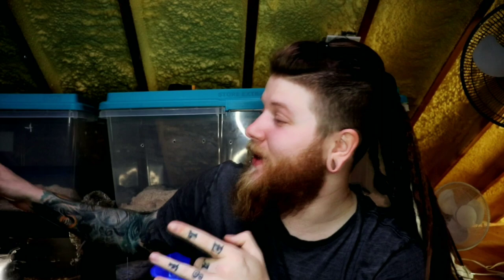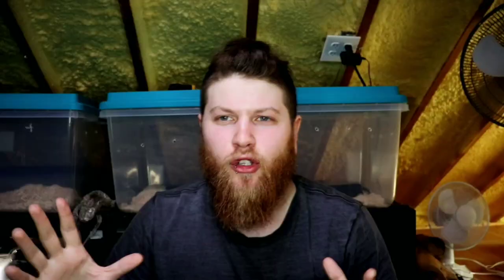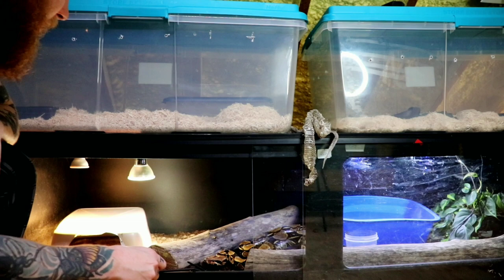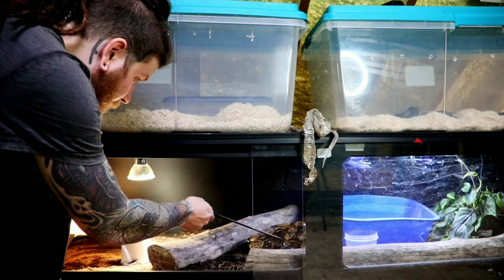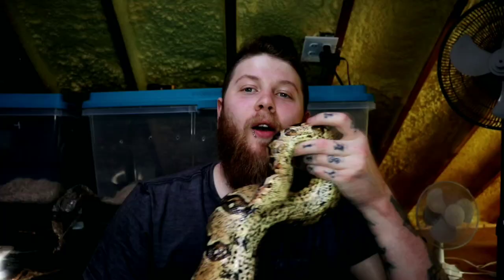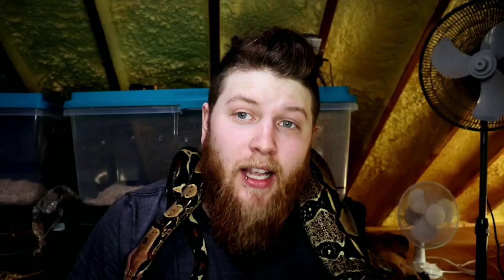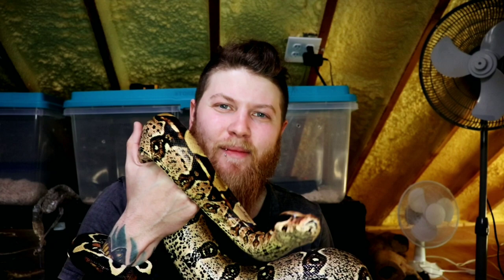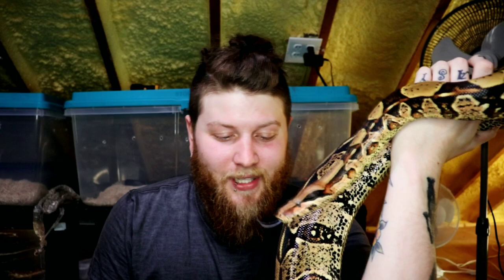3 Reasons Why Red Tail Boas Are The BEST Large Snake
boa constrictors, beautiful, calm with a great personality. these guys make amazing pets, but the question is, is the boa the best large snake? today i give 3 main reasons why i think the red tail boa makes the best large snake.